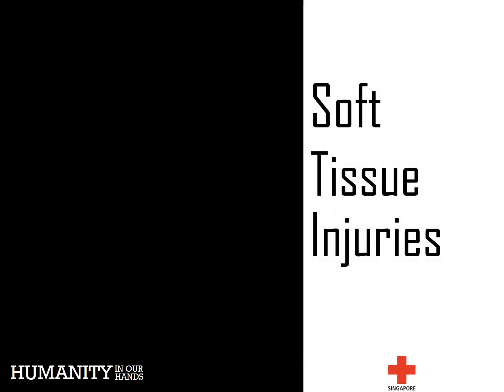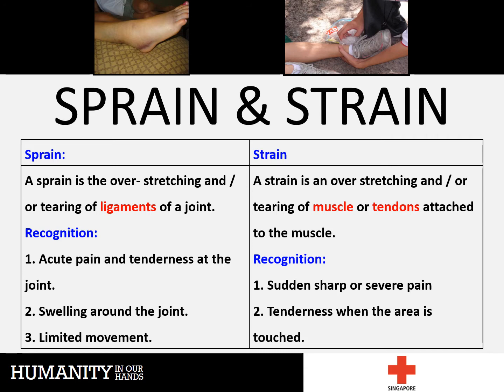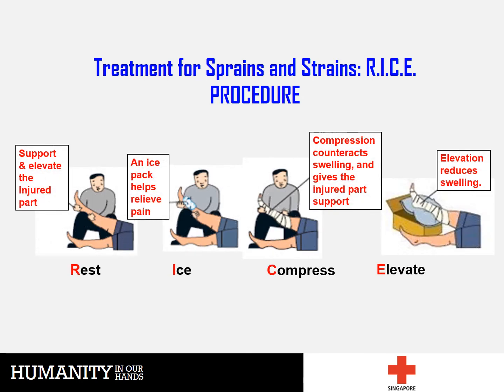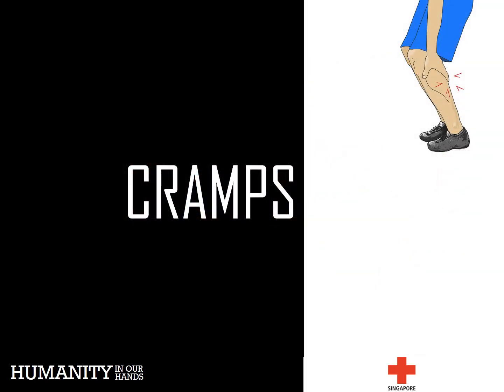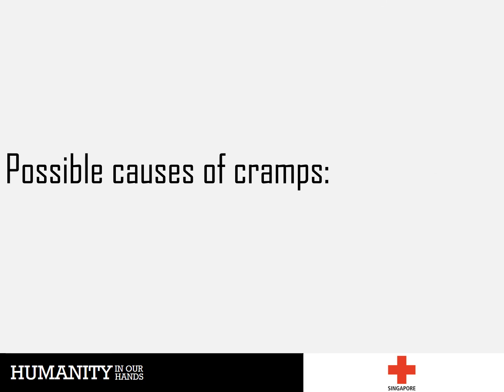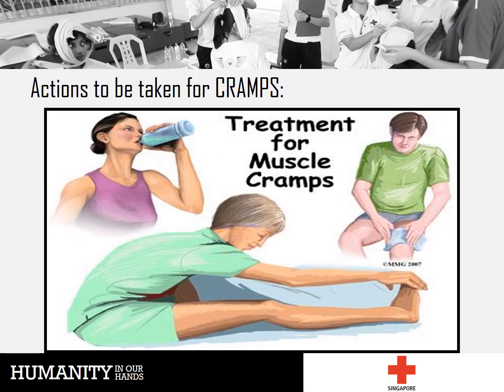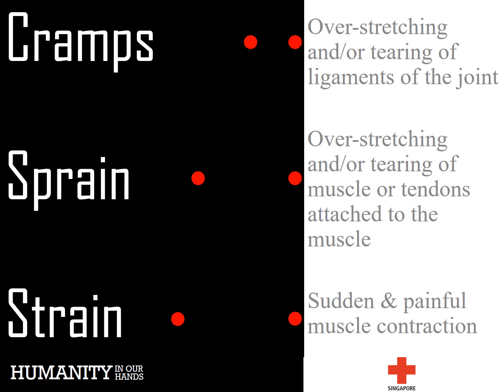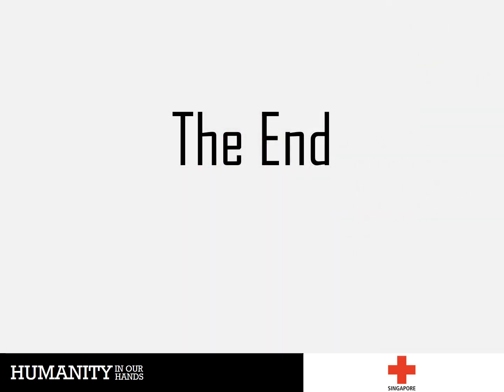Management of Soft Tissue Injuries